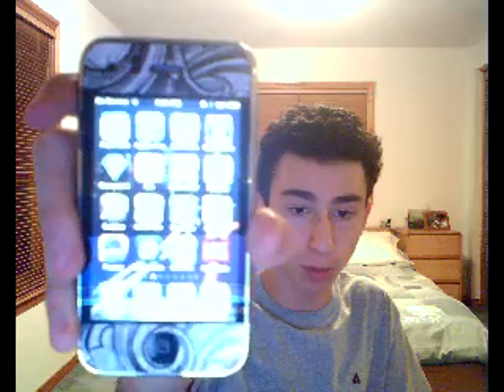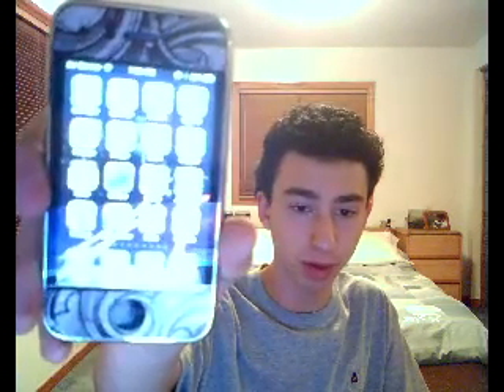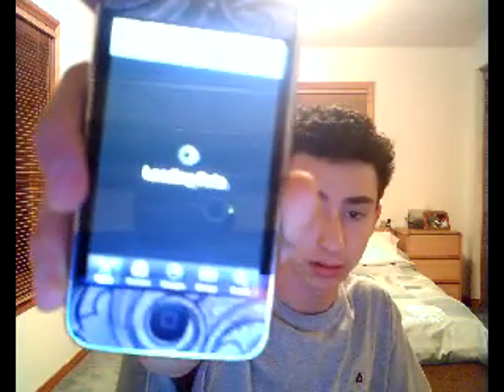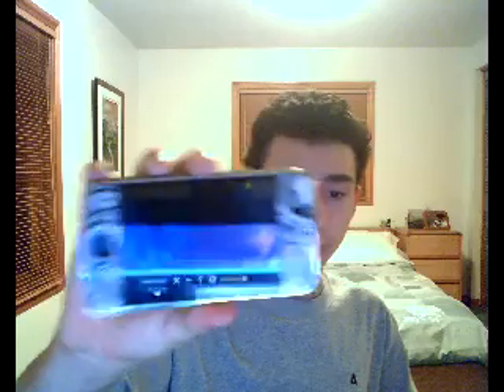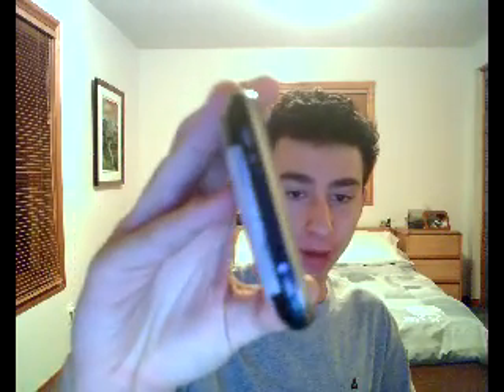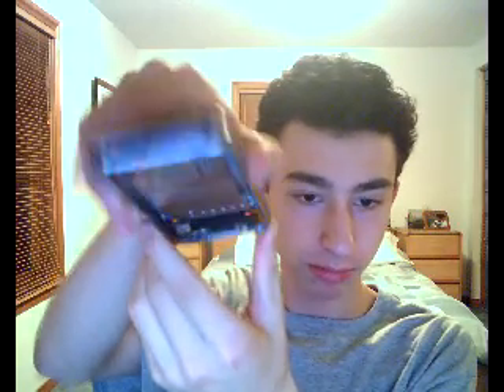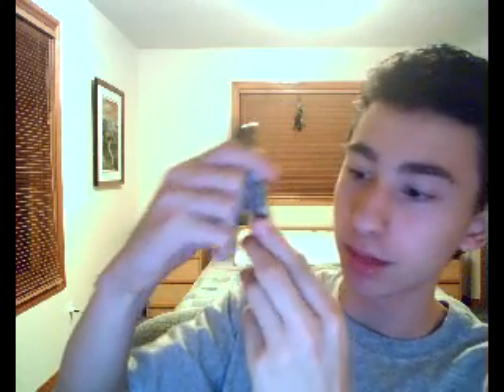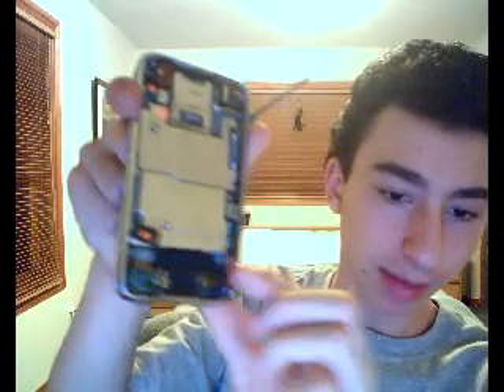iPhone Error 28 Fix Part 1 of 2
This is a video to fix the DFU LOOP from spirit2pwn on an iPhone 3GS old bootrom

and if you want to jailbreak on 4.1 install : repo.woowiz.net and look for JBme2pwn NOT spirit2pwn!